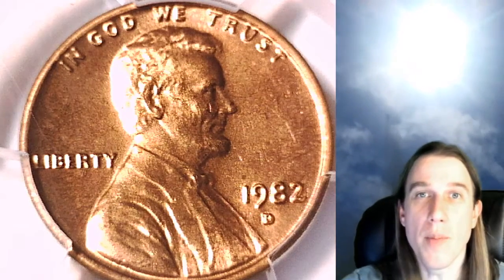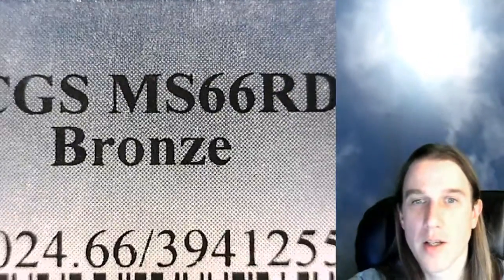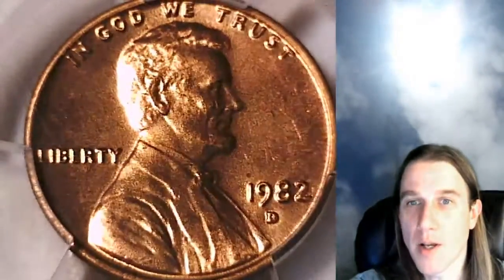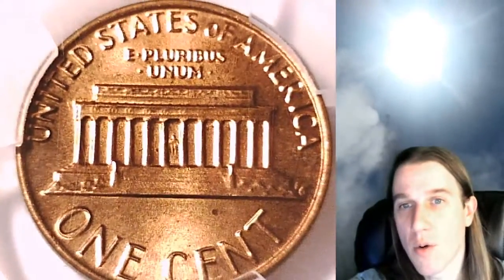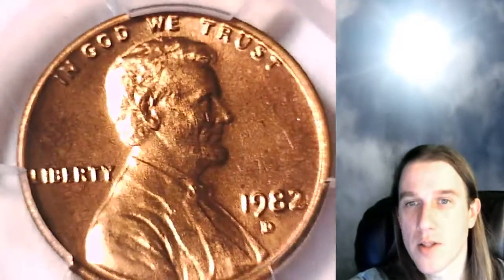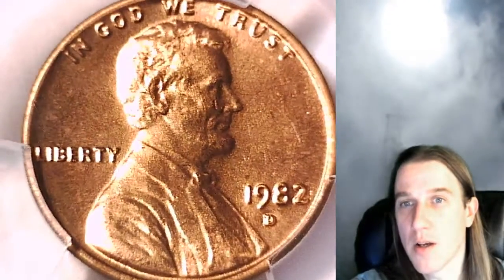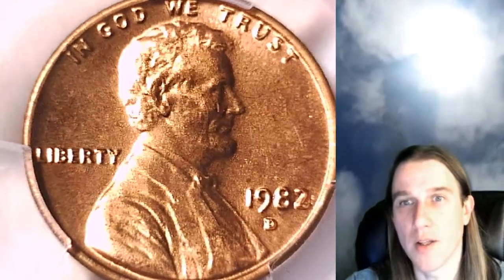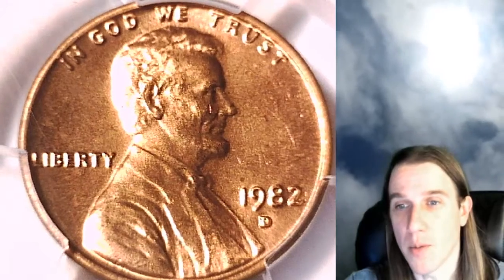Selling my 1982 D Lincoln Memorial Cent PCGS MS 66 RD Bronze 39412554